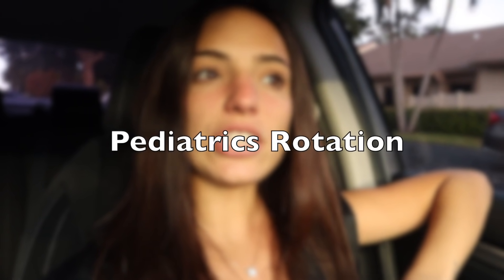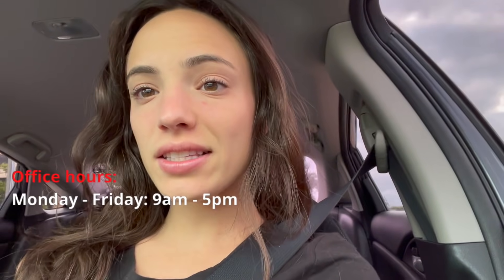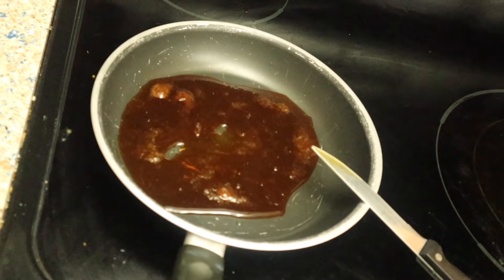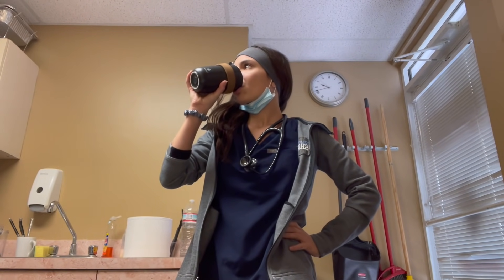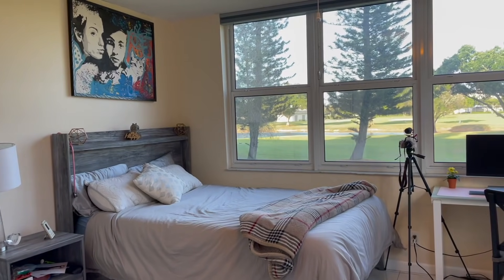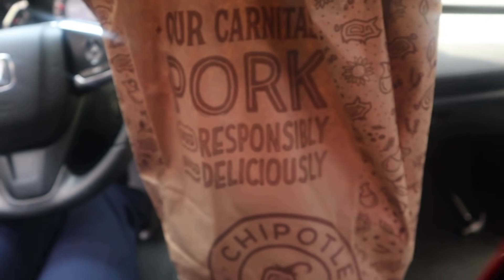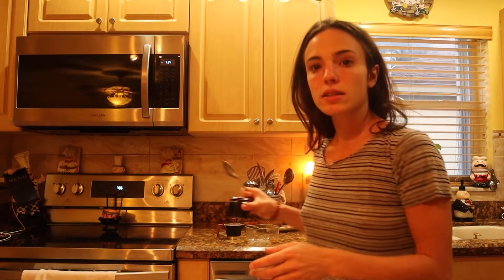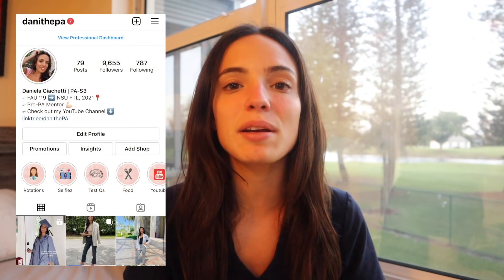Pediatrics Day in the Life (PA Student Clinical Rotations)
PEDIATRIC ROTATION

I am a PA student in my second year of PA school. I am currently on my 6th out of 9 rotations. I will be taking you through my pediatric rotation (6 weeks long) from the perspective of a Pediatric PA student on clinical rotations.

This rotation was super fun. Working with kids is definitely not easy. My responsibilities in this office were: taking a history, performing a physical exam, oral case presentations to the preceptor, preparing and administering vaccines, drawing blood, documentation (subjective, objective, assessment and plan), and writing prescriptions.

I will be graduating in about 3 months as a certified physician assistant. I currently attend Nova Southeastern University's PA program.